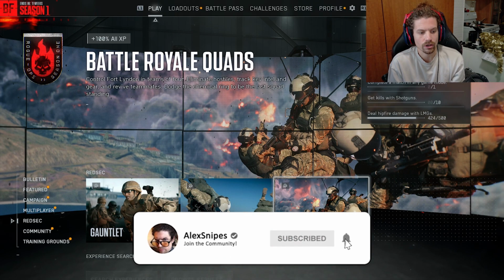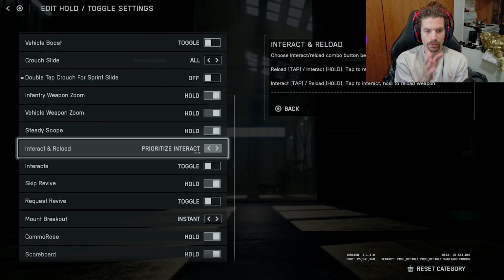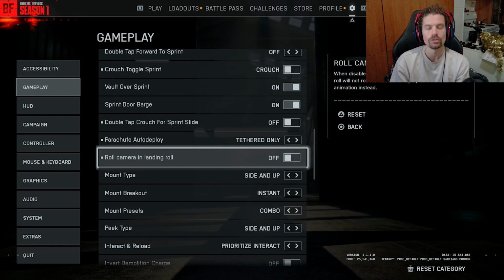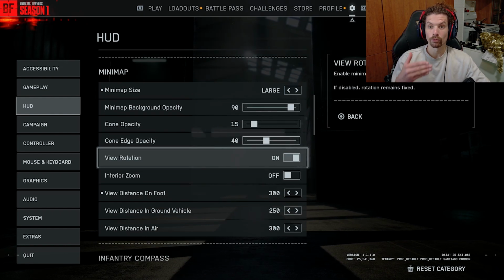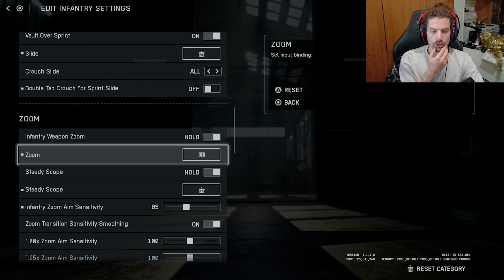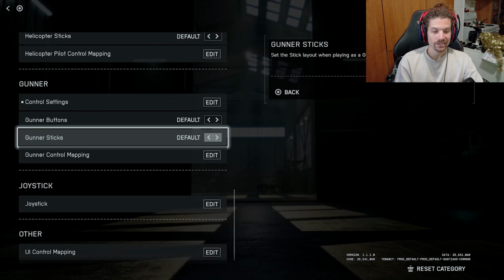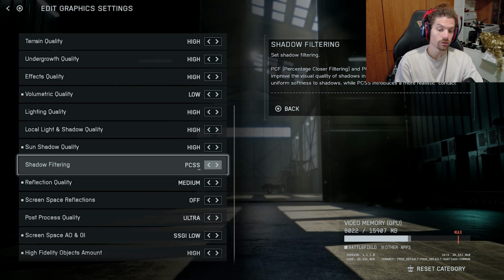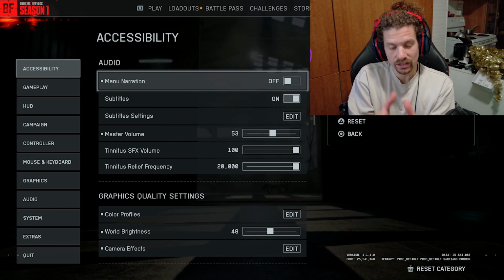Best SIMPLIFIED Settings For *NEW* Battlefield Redsec (Graphics, Controller)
Battlefield's Default Settings are very Confusing so here are my Easy, Important Settings to play with and make your Battle Royale Experience amazing!